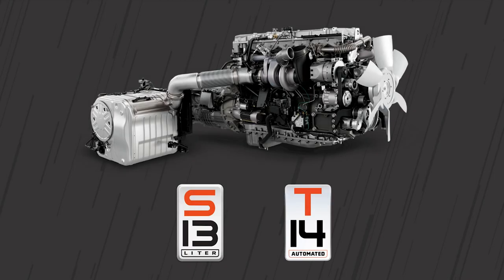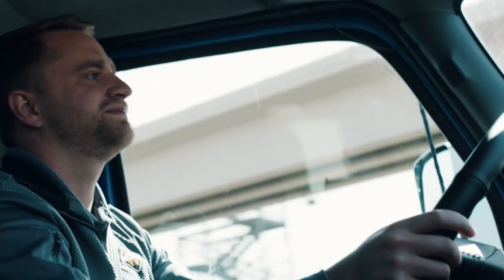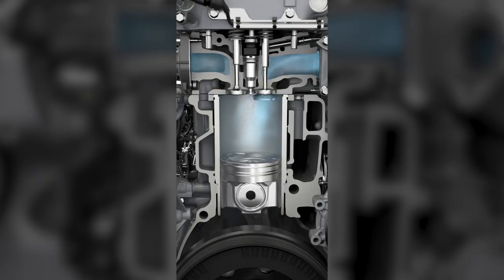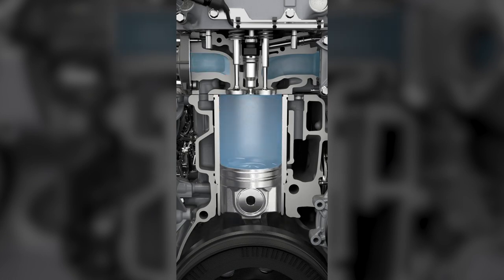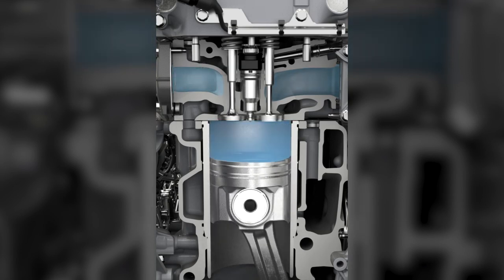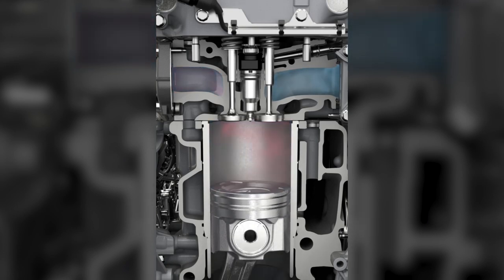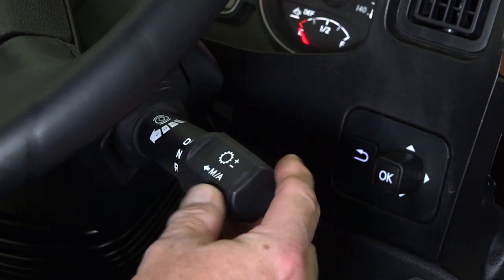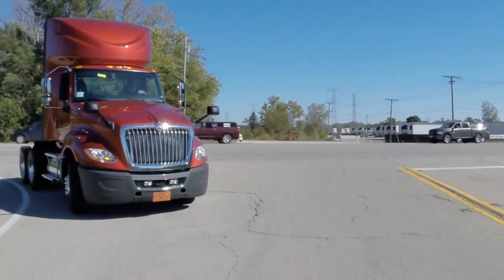REPLACED 6/7/24 - Compression Release Brake with the International® S13 Integrated Powertrain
Shift What's Possible with the International® S13 Integrated Powertrain and learn more about some of the unique features it brings to drivers, like the compression release brake that provides them with an enhanced overall driving experience.